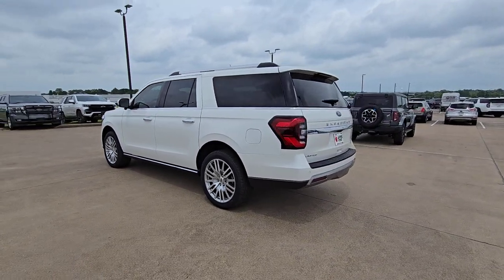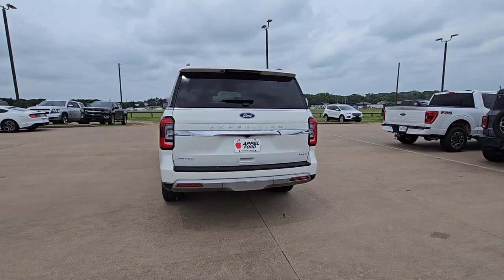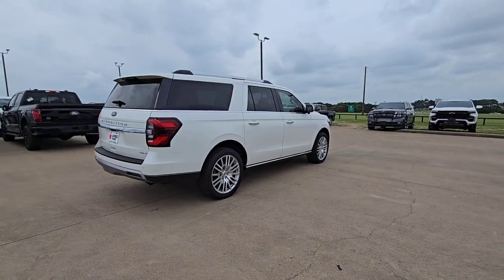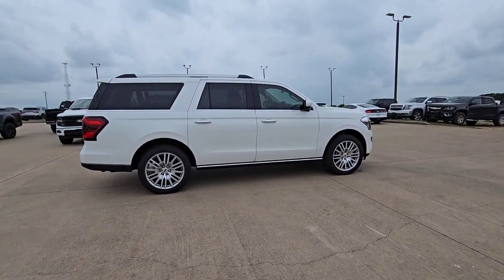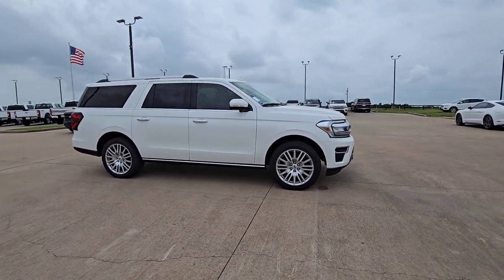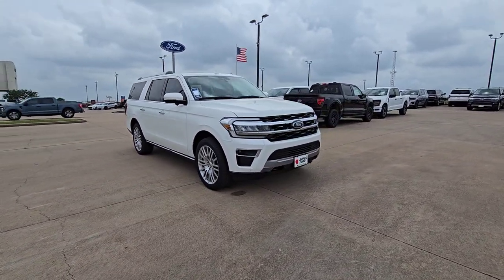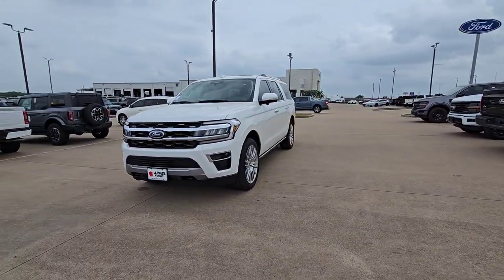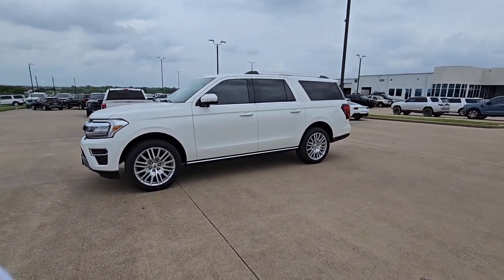2024 Ford Expedition_MAX Brenham, College Station, Houston, Hempstead, Navasoto A45231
Star White Metallic Tri-Coat New 2024 Ford Expedition_MAX Limited available in 1710 Highway 290, West, Brenham, Texas at Hyundai of Brenham. Servicing the Brenham, College Station, Houston, Hempstead, Navasoto, TX area.

bEquipment/bbrThis vehicle is equipped with the latest generation of XM/Sirius Radio. It is pure luxury with a heated steering wheel. The installed navigation system will keep you on the right path. The leather seats in this 1/2 ton suv are a must for buyers looking for comfort durability and style. This 1/2 ton suv comes equipped with Android Auto for seamless smartphone integration on the road. This vehicle warns of approaching vehicles with Cross-Traffic Alert. Bluetooth technology is built into this 1/2 ton suv keeping your hands on the steering wheel and your focus on the road. The vehicle has auto-adjust speed for safe following. See whats behind you with the back up camera on the vehicle. This model shines with clean polished lines coated with an elegant white finish. This model has four wheel drive capabilities.brbrbPackages/bbrEquipment Group 301A Mid Package: 20 Bright Machined Aluminum Wheels; 10-Speed Automatic Transmission with SelectShift; Heated and Ventilated Leather Front Captains Chairs; 3.5L EcoBoost V6 Engine; P275/55R20 AS BSW Tires; 7. 550 lbs GVWR; 3.31 Axle Ratio; B&O Sound System by Bang and Olufsen. **Equipment listed is based on original vehicle build and subject to change. Please confirm the accuracy of the included equipment by calling the dealer prior to purchase.**
Equipment Group 301A Mid Package: 20 Bright Machined Aluminum Wheels; 10-Speed Automatic Transmission with SelectShift; Heated and Ventilated Leather Front Captains Chairs; 3.5L EcoBoost V6 Engine; P275/55R20 AS BSW Tires; 7,550 lbs GVWR; 3.31 Axle Ratio; B&O Sound System by Bang and Olufsen,SYNC 4 AppLink/Apple CarPlay/Android Auto smart device wireless mirroring,Lane Centering hands-on cruise control,Forward collision mitigation with left turn assist and pedestrian impact prevention,Pre-Collision Assist with Pedestrian Detection,FordPass Connect 4G mobile hotspot internet access,Rear camera with washer,Lane Keeping Alert,Adaptive Cruise Control with Stop-and-Go,Brake assist system,Cruise Control w/Adjustable Speed Limiting Device (ASLD) cruise control with steering wheel mounted controls,Smart device and keyfob engine start control,Power liftgate rear cargo door,Ventilated driver and front passenger seats,Connected Navigation integrated navigation system with voice activation,Heated steering wheel,Heated driver and front passenger seats,Leather front seat upholstery,Primary monitor touchscreen,Fixed third-row seats,Cross-Traffic Alert collision warning,First and second-row sliding and tilting glass sunroof with express open activation  sunshade,Driver seat power reclining, lumbar support, cushion tilt, fore/aft control and height adjustable control,Part and full-time 4WD,EcoBoost 3.5L V-6 port/direct injection, DOHC, variable valve control, twin turbo, premium unleaded, engine with 400HP,Front wireless smart device charging,Driver Alert,MyKey restricted driving mode,SecuriCode external keypad door lock control,Smart key with hands-free access and push button start,Automatic brake hold,Bluetooth wireless audio streaming,Front mounted camera,BLIS (Blind Spot Information System),Traffic sign recognition with speed limiter feature,Following distance alert,Dual-zone front climate control,Rear climate control system with separate controls,Third-row climate control with separate controls,Auto High Beam auto high-beam headlights,Second-row bucket seats,Power fold into floor third-row seat,SecuriLock immobilizer,Vehicle tracker,B&O Sound System by Bang & Olufsen speakers,Active noise cancellation,SiriusXM Traffic real-time traffic,SYNC 4 handsfree wireless device connectivity,Trailer sway control,SYNC 4 external memory control,6 USB ports